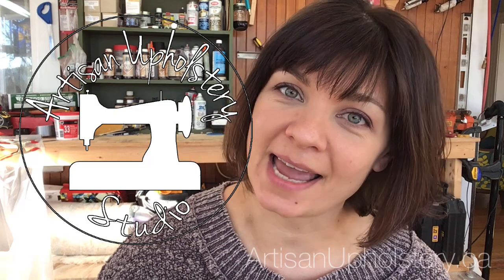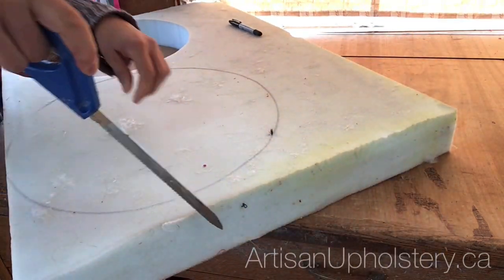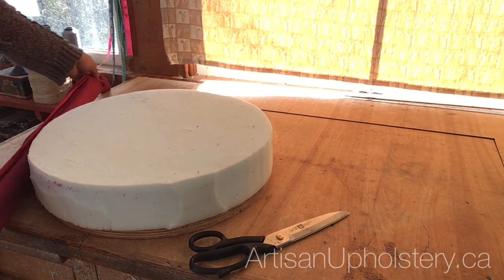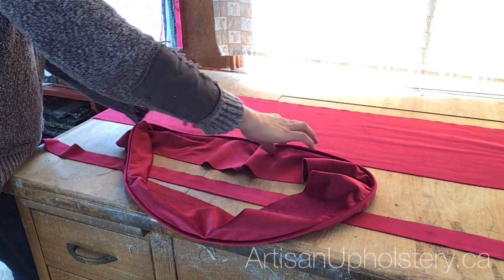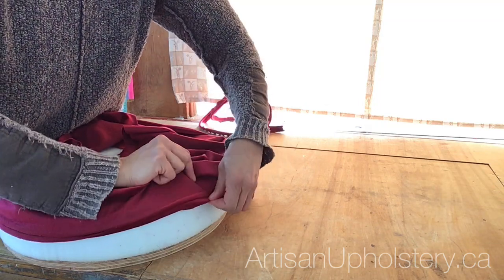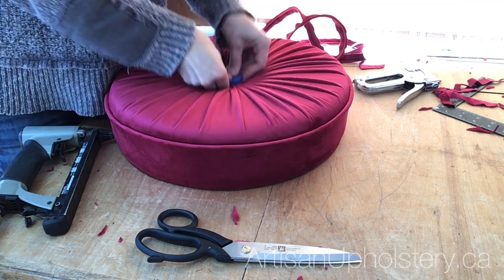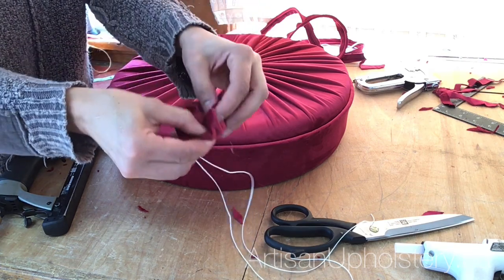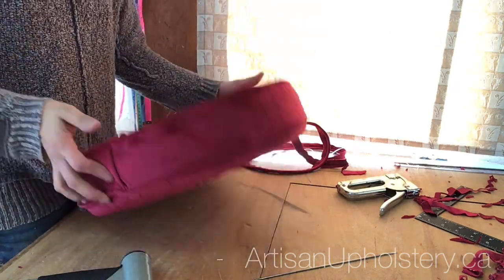Easy! Glamorous DIY Footstool! Pro Results!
These legs will work great, and come complete with hardware

I recommend this stapler
These staples are compatible
This compressor is great for small shops and hobbyists
Compressor hose is also required
These fitting will be required as well
I recommend these scissors
Save your hands!! by using this amazing stripping tool
These carbide blades are compatible and will last a long time for staple cutting

Hand stapler for stapling cushion panels